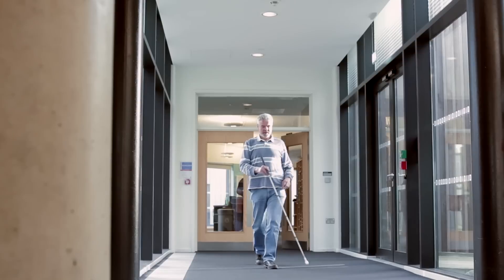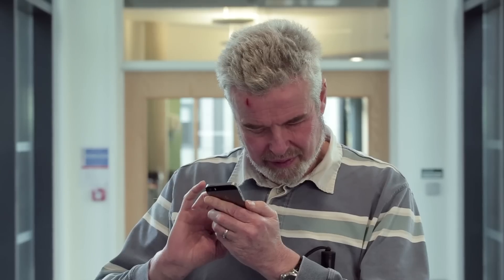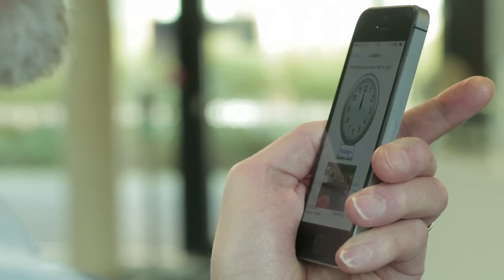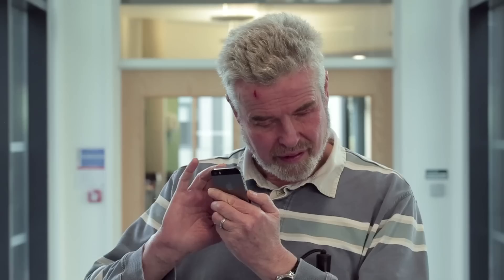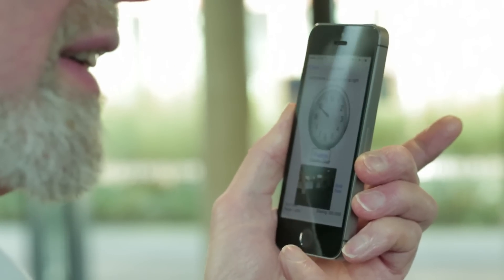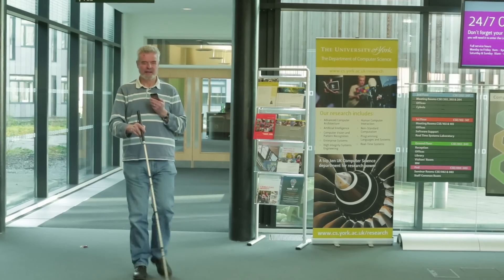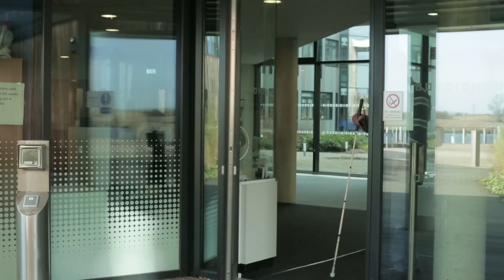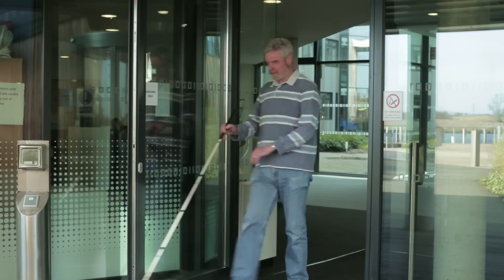Helping visually impaired people navigate "the last 10 yards" with a smartphone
Approximately two million people in the UK have a severe visual impairment. This can create many problems in accessing information and in navigating around the environment. GPS on smart phones can only take you to an approximate location, where someone with a visual impairment may find it difficult to find the entrance.

Researchers in the Human-Computer Interaction Group at the University of York worked with Spiral Scratch, winners of a Technology Strategy Board (TSB) competition, to create a smart phone app to allow visually impaired people to navigate the "last ten yards" to their destination.